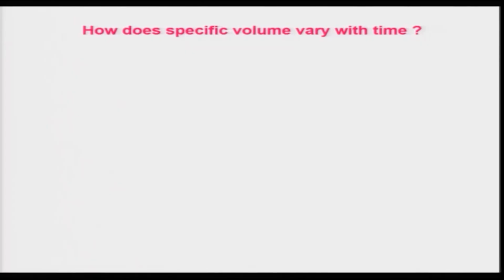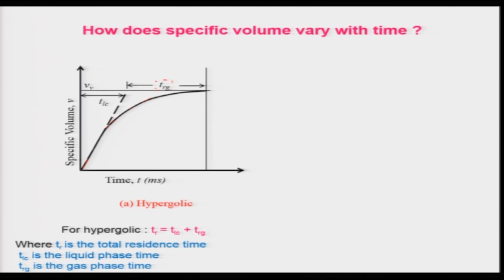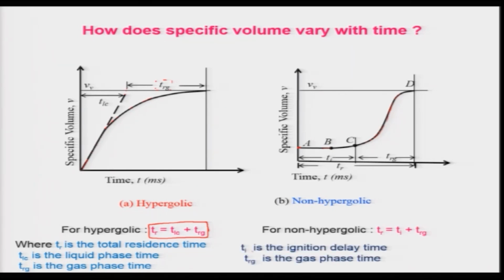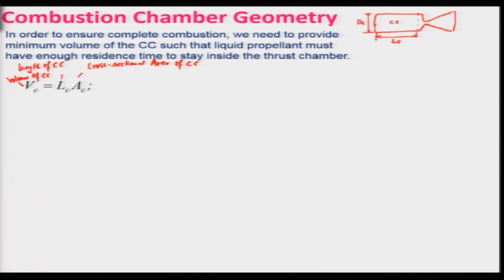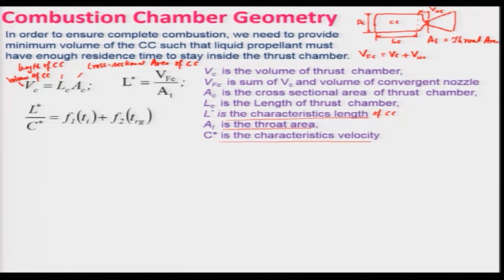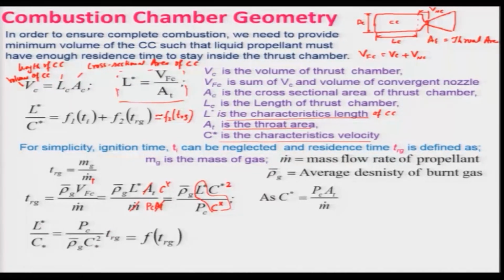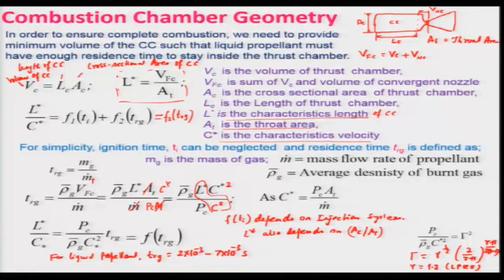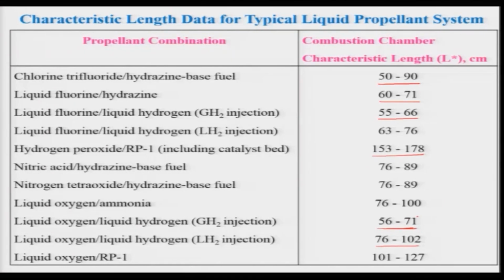Lec49: Variation of Gas Specific Volume and Combustion Chamber Geometry